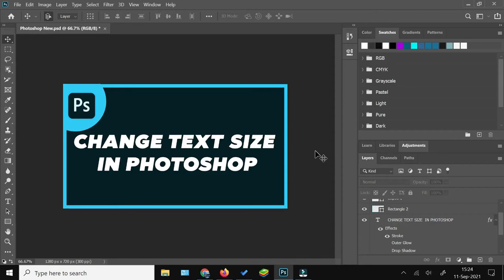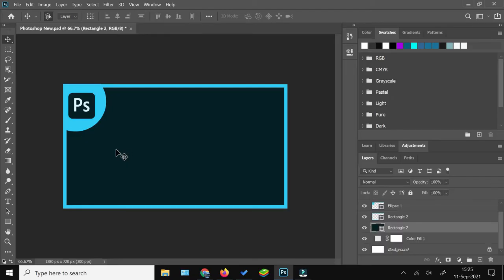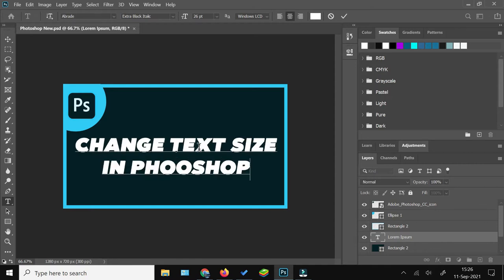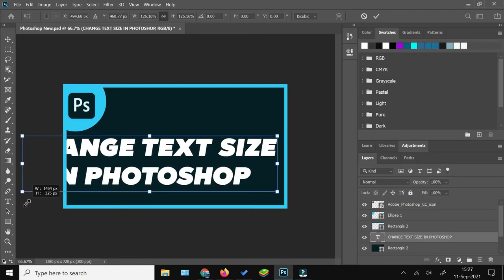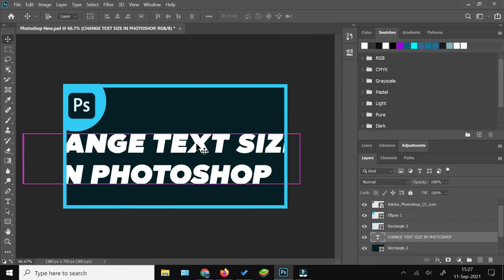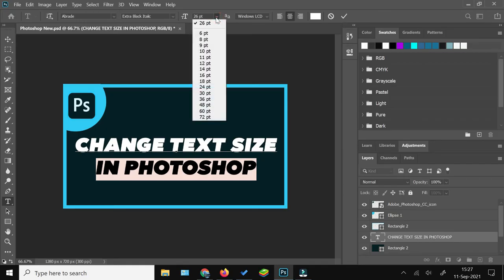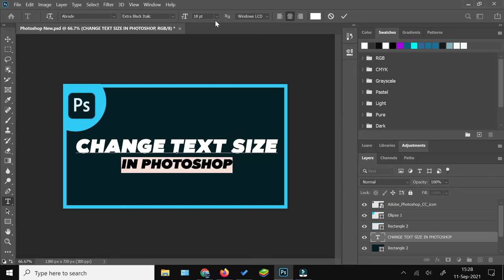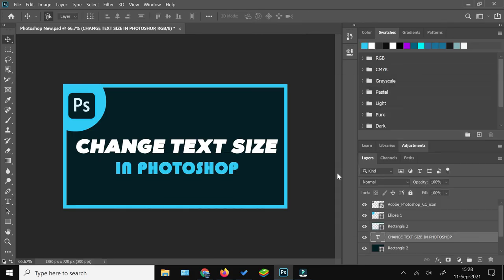How To Resize Text In Photoshop | How To Change Text Size In Photoshop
Resize the text in Photoshop by increasing or decreasing the font size with help of these two methods.